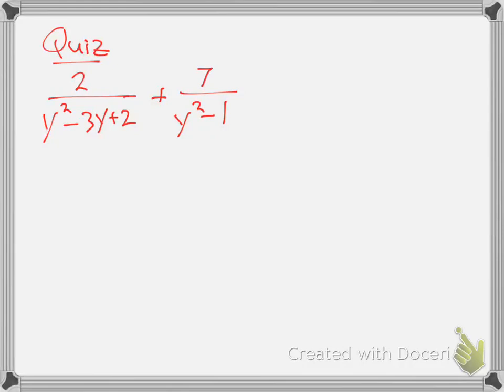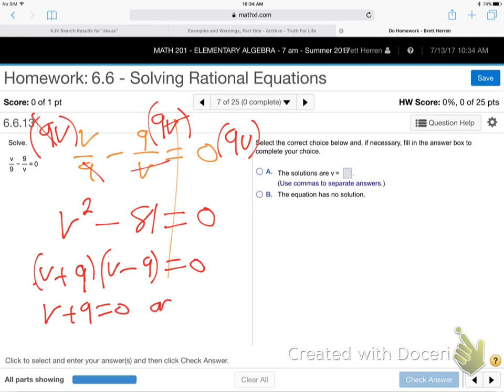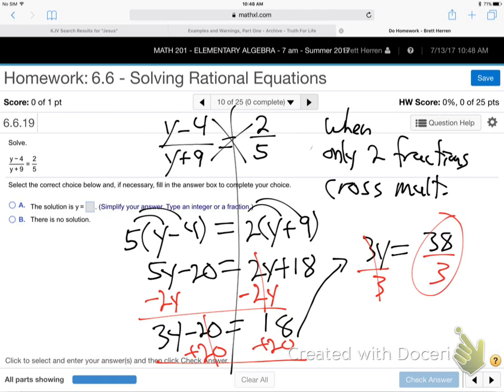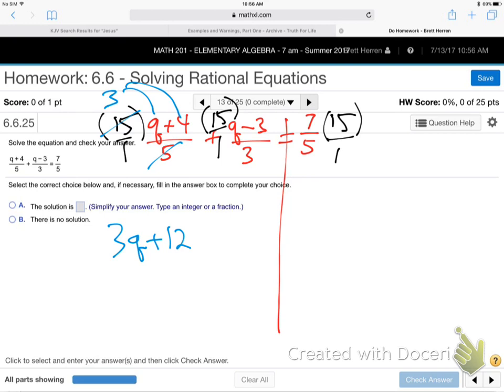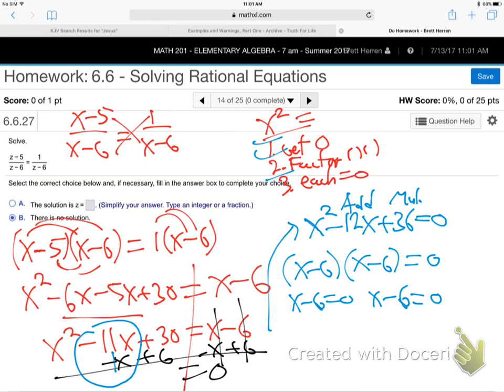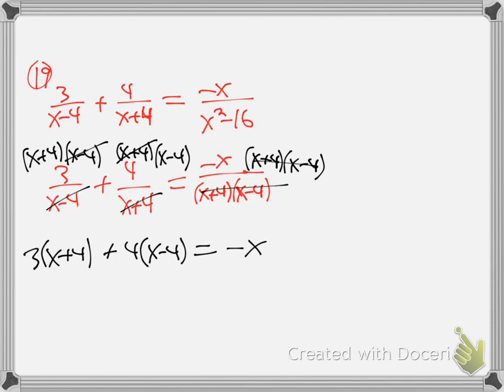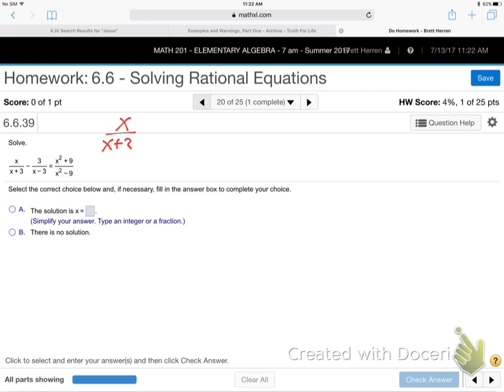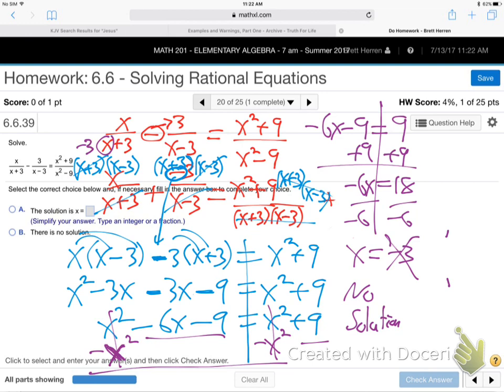m201-sum17-6.6 part 2